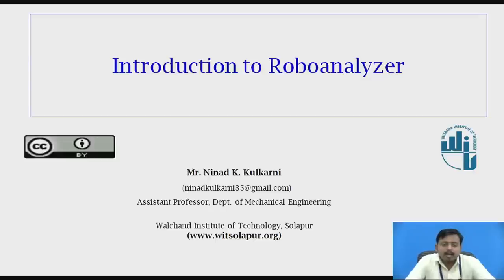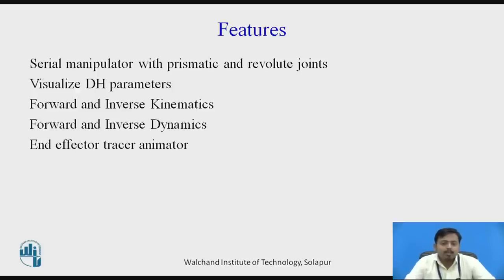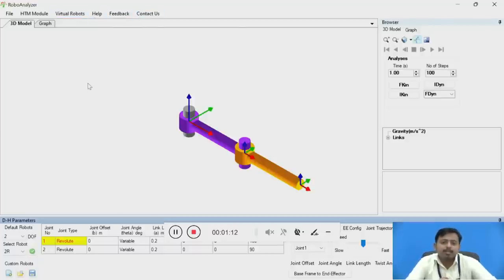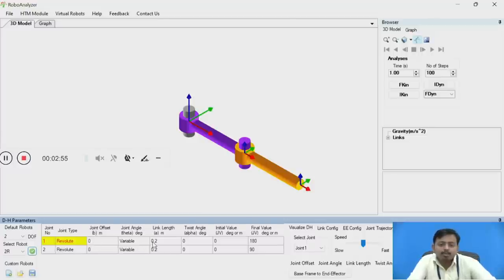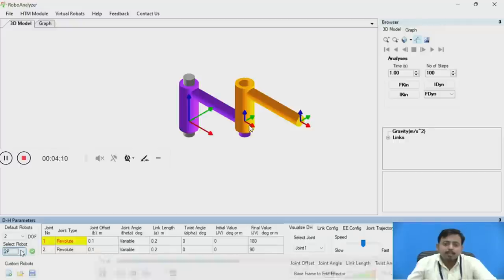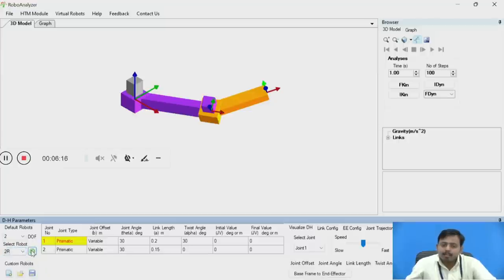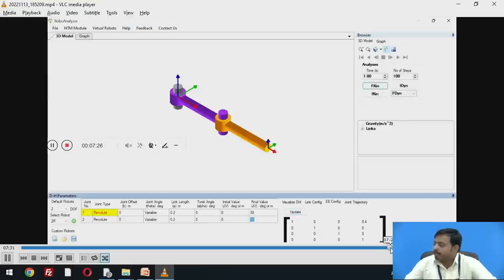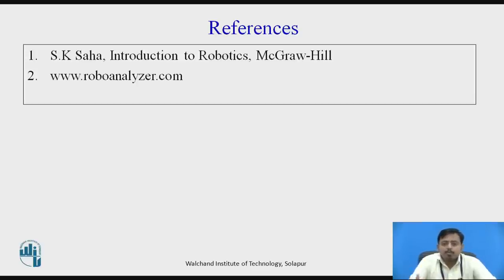Introduction to Roboanalyzer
Mr. N. K. Kulkarni
Assistant Professor,
Solapur